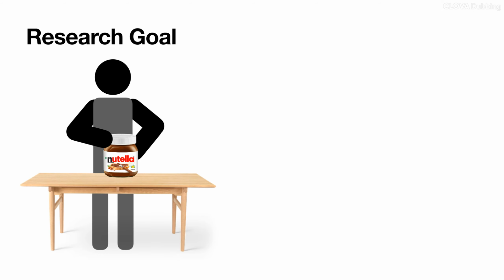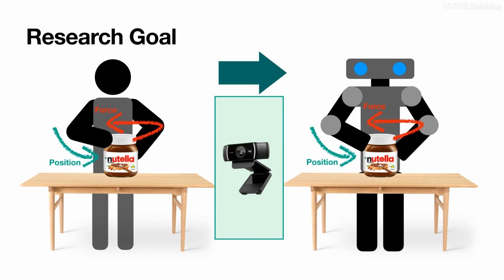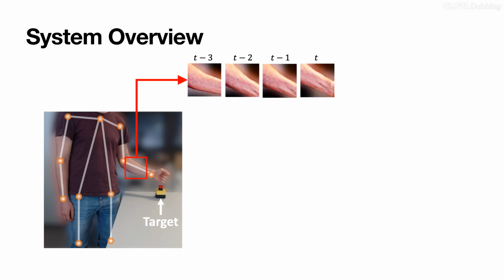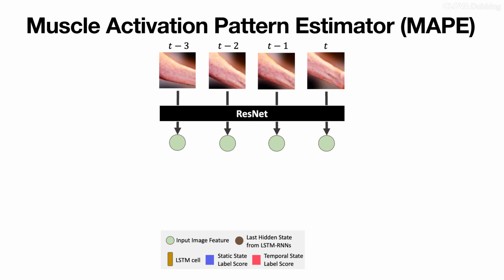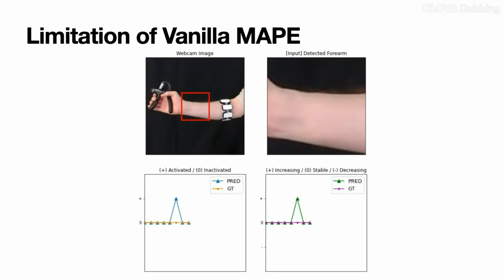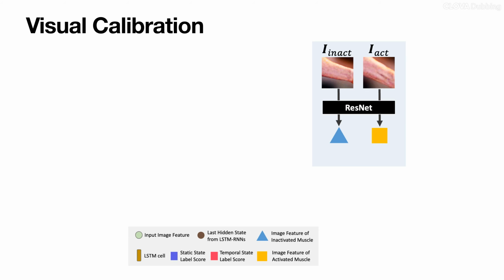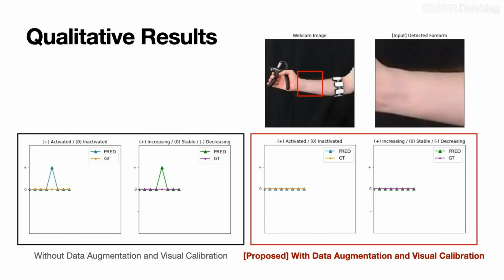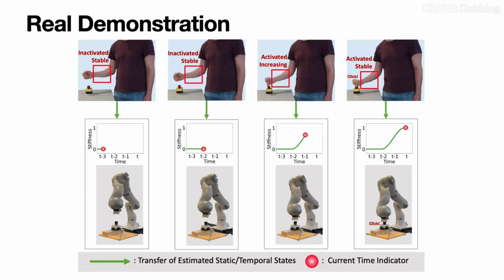Vision-based Approximate Estimation of Muscle Activation Patterns for Tele-Impedance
Hyemin Ahn, Youssef Michel, Thomas Eiband and Dongheui Lee, Vision-based Approximate Estimation of Muscle Activation Patterns for Tele-Impedance, IEEE Robotics and Automation Letters (RA-L), Vol. 8 , No. 8, pp. 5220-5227, 2023 DOI: 10.1109/LRA.2023.3293275